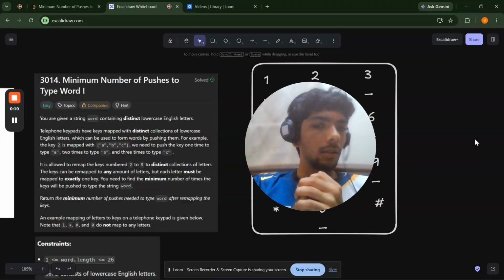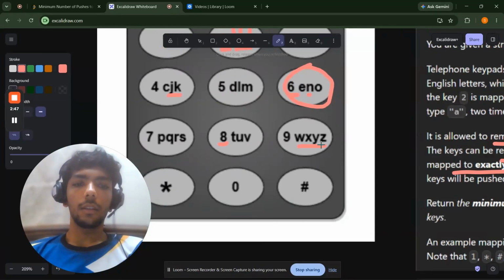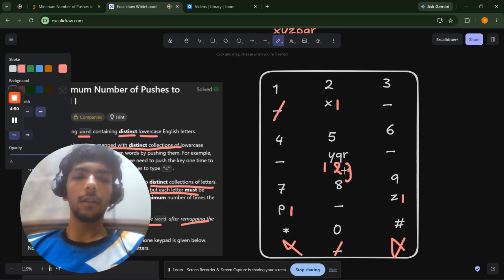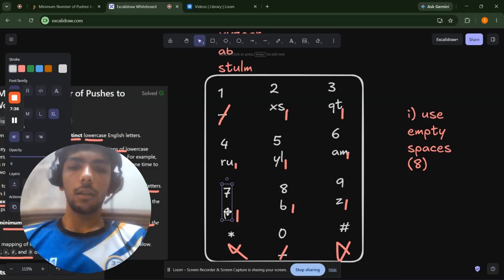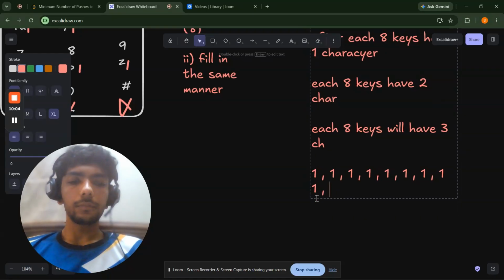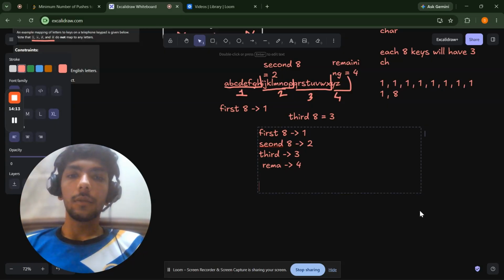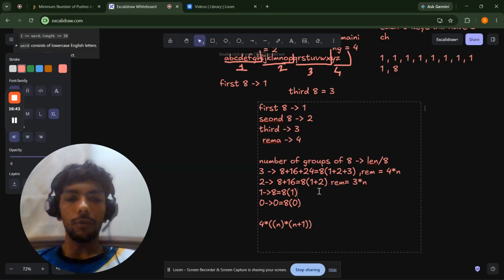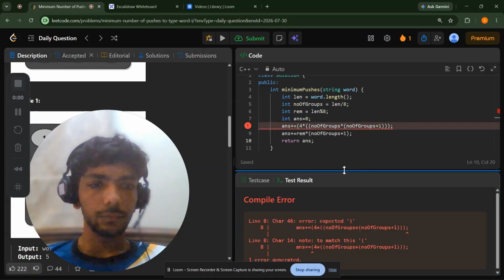3014. Minimum Number Of Pushes to Type Word I | Leetcode | C++ | 5 Line Code | In Depth Solution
🚀 **LeetCode 3014 – Minimum Number of Pushes to Type Word I | C++ Solution | O(1) Math Trick**

In this video, we solve **LeetCode 3014: Minimum Number of Pushes to Type Word I** using a simple mathematical observation. 🧠✨

💡 **Key Idea:**
📱 There are only **8 available keys (2–9)**.
🔹 The first **8 letters** can be assigned with **1 push** each.
🔹 The next **8 letters** require **2 pushes** each, and so on.
🔹 Instead of simulating the keypad, we derive an **O(1)** mathematical formula to compute the answer directly.

📚 **Topics Covered:**
✅ Greedy Observation
✅ Mathematical Formula
✅ O(1) Constant Time Solution
✅ Dry Run with Examples
✅ Clean & Optimized C++ Code